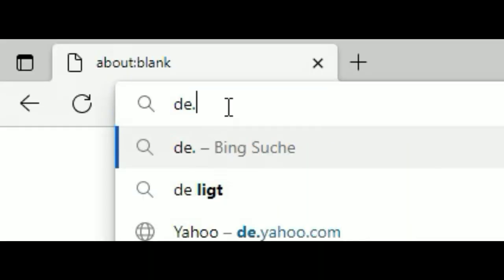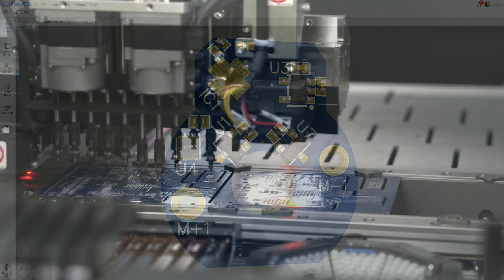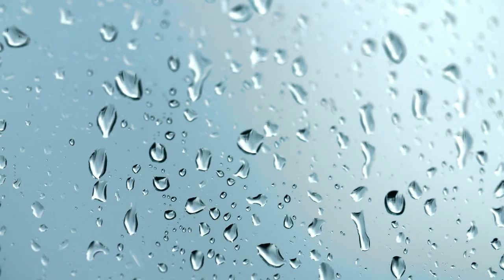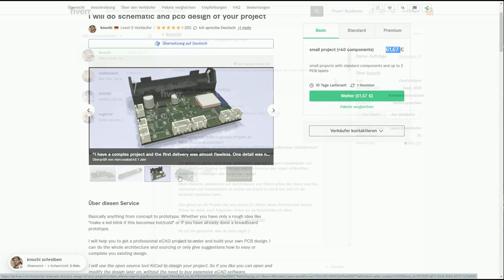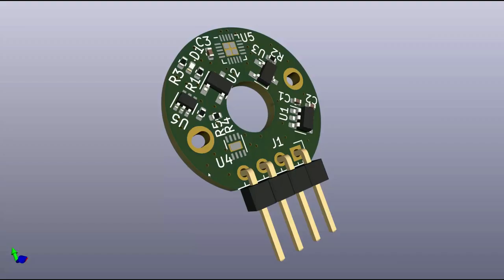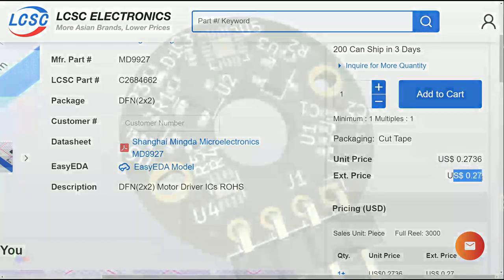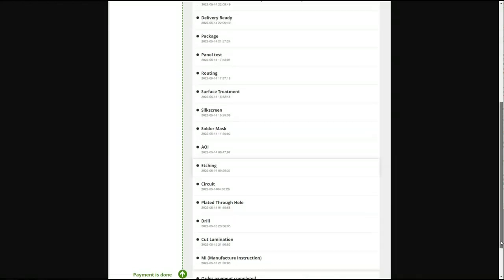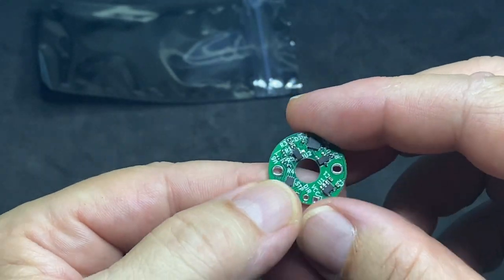S01E04 DC as Servo, PCB Assembly and success first Tests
As you may know from my last videos, I am trying to convert a DC gear motor as a ClosedLoop stepper motor. The advantages are obvious, weight and size of the motor are much lower and we have a much higher power due to the gearbox. By reading out the Hall sensors, we are also able to measure the position accurately and, if the axis is adjusted manually, to reset it immediately to the measured position. So a servo stepper motor on smallest space to realize.

00:00 Start
00:19 Intro
00:56 Planned Changes
01:43 Design Update
03:44 PCB Assembly
05:52 First Tests

I also tried to find a good PID setting that prevents an overshoot. Unfortunately I don't know much about PID and basically just tried my best to get the engine to run reasonably. There is supposed to be an autotune for this, but I didn't try it.

In the end I downloaded a Windows software to control GRBL, I liked LaserGRBL best. A simple Gcode test let the motor turn, because I also connected the smaller prototype, now both turn and could control a laser machine with 2 axes.

So I hope you liked it, I would be very happy if you can give me ideas for the right PID setting. I am with the topic, unfortunately somewhat helpless.

Also I would be happy if you can tell me a motor with or without gearbox, where you absolutely need a XMOTO module and I should develop that next.

Please write me a comment how you like the project and what I could do better.

Here are the links to the parts:

LINKS

small Motor

Silicon cables
Anycubic i3 Mega
Monoprice Select Mini II
Silicon socks
EOS 2000d

COPYRIGHTS:
Music from Uppbeat (free for Creators!):